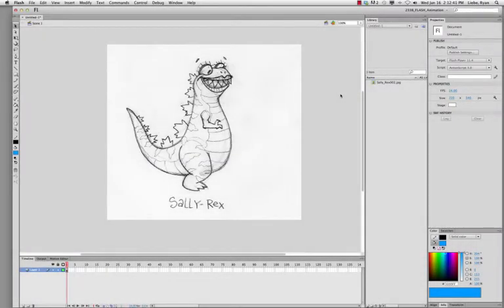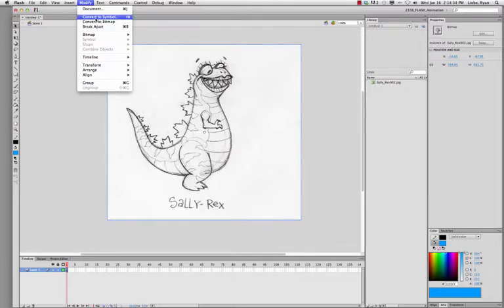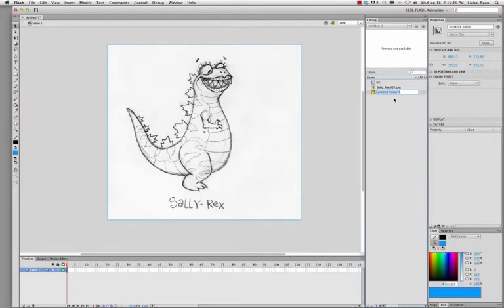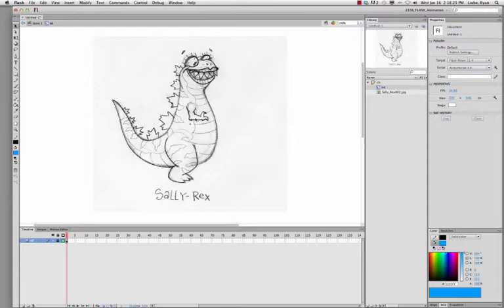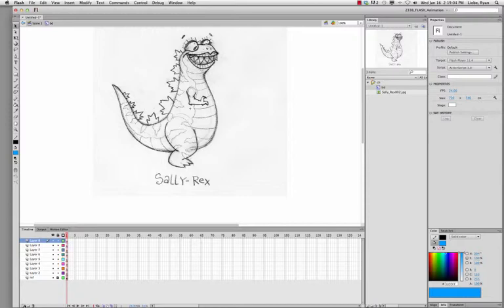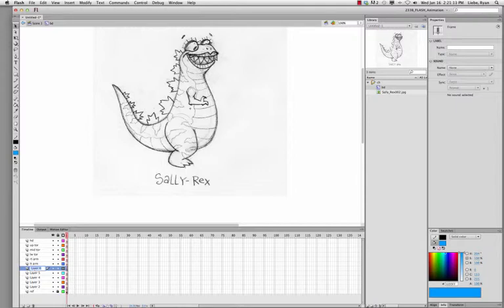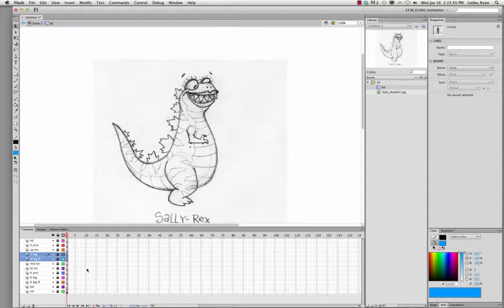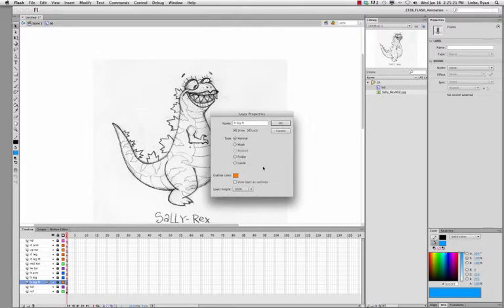layering The Character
Creating Layers is the first step in vectorizing this character.